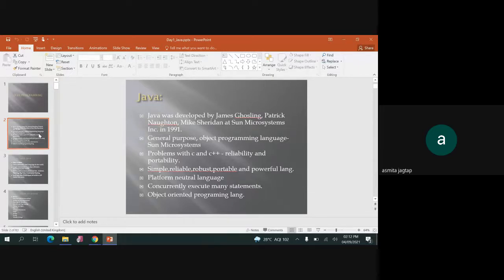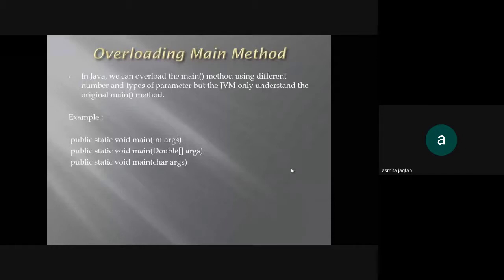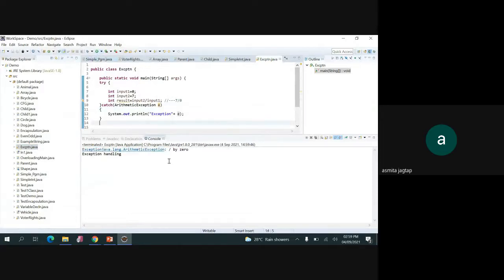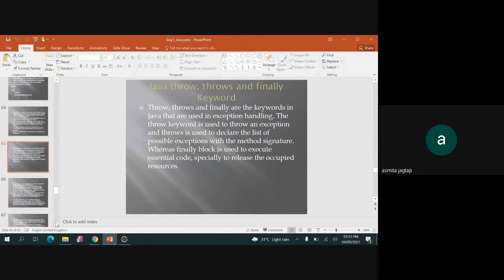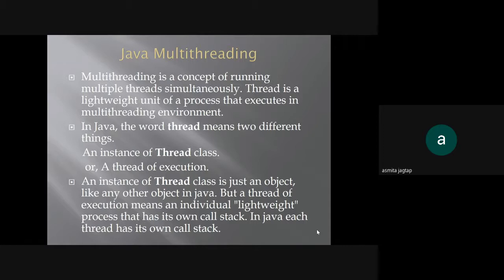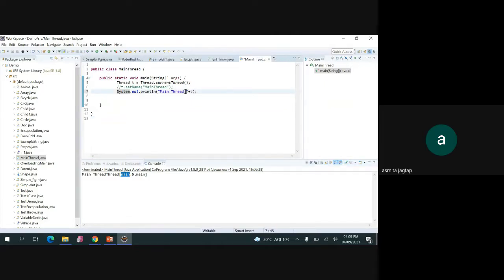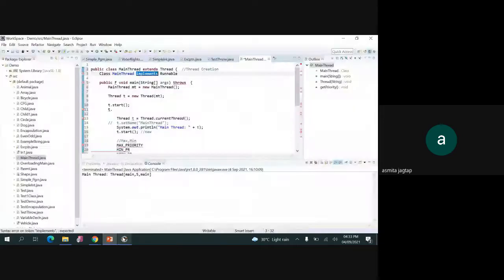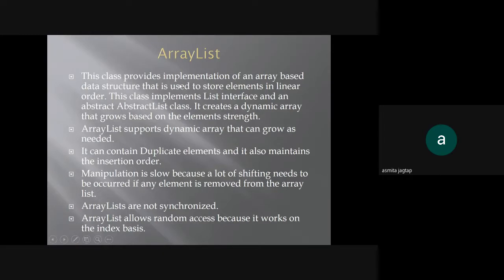Add on Course on Dev plus DevOps 2021 09 04 at 01 41 GMT 7